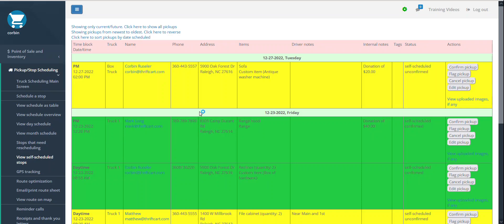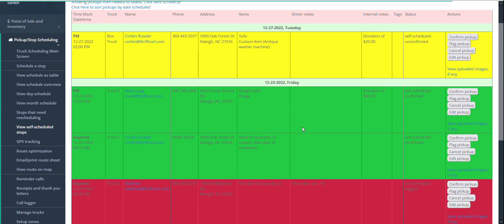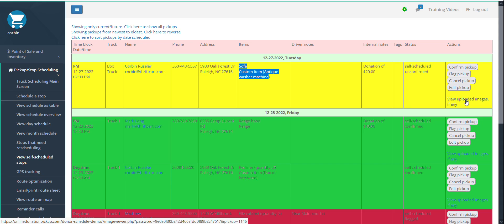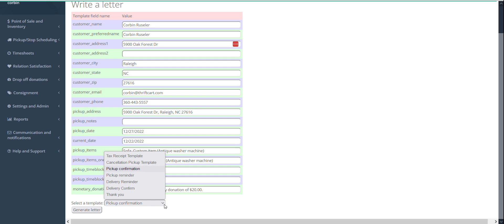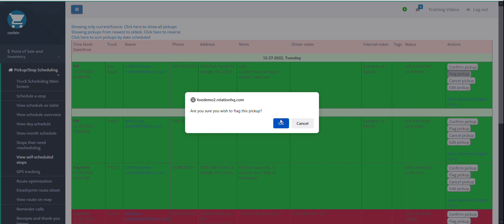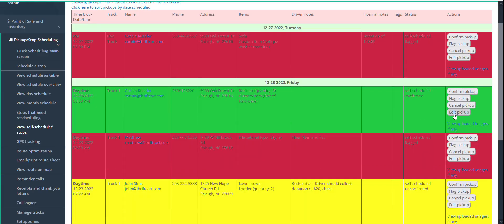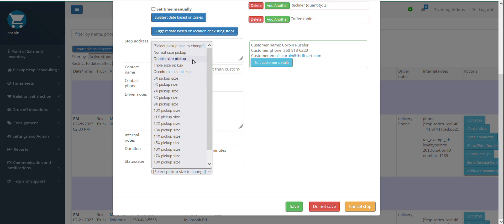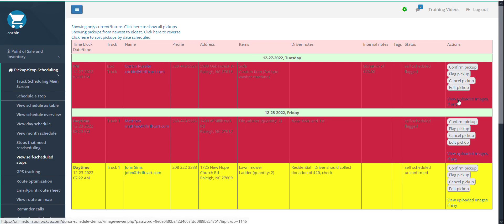Reviewing self scheduled pickups